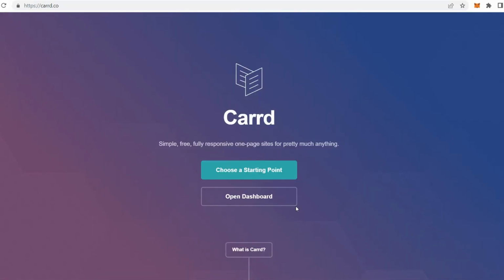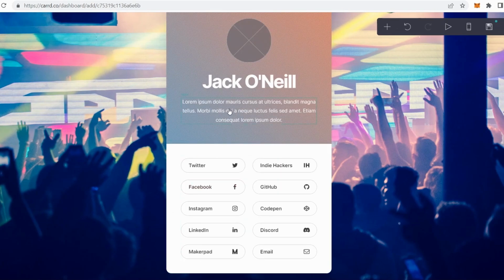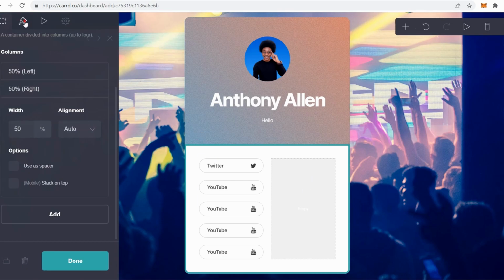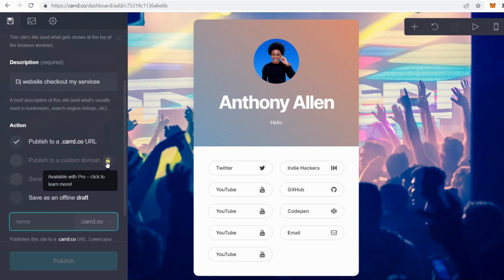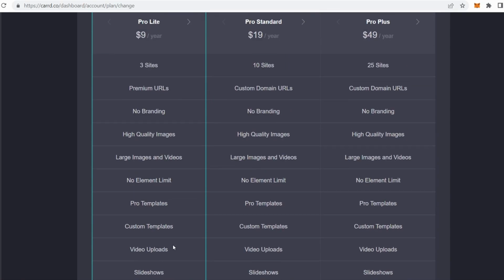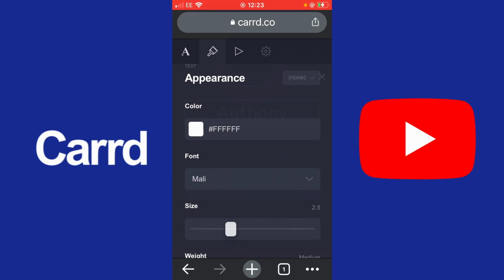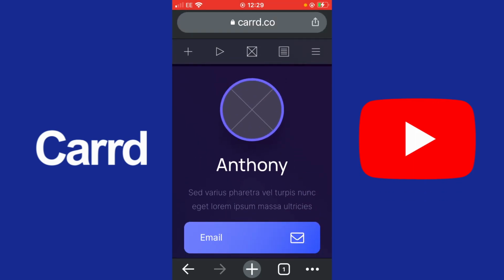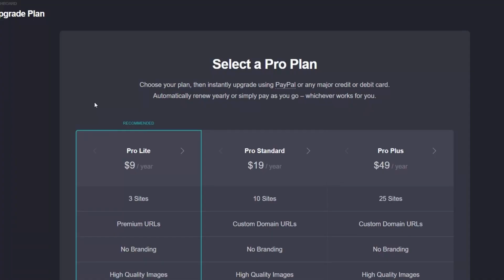How To Make Website With Carrd Tutorial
how to create free website carrd tutorial learn carrd today with this simple carrd tutorial. A carrd tutorial simple and easy for you, see how to make carrd websites on phone and PC. Make simple carrd website now, looking for carrd tutorials, this carrd.co tutorial shows you how to make carrd websites.  See how to make a carrd.co on phone and PC with a simple carrd tutorial by anthony allen